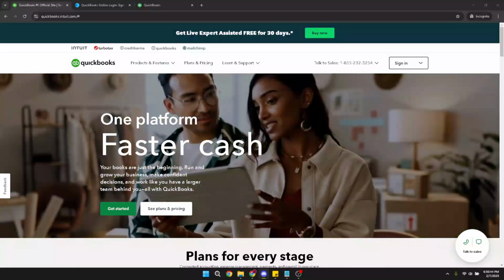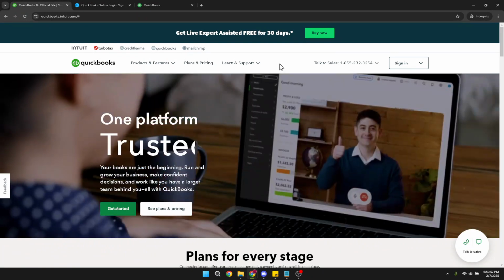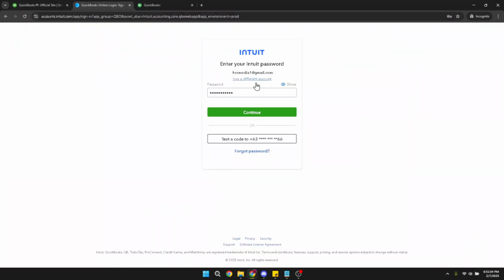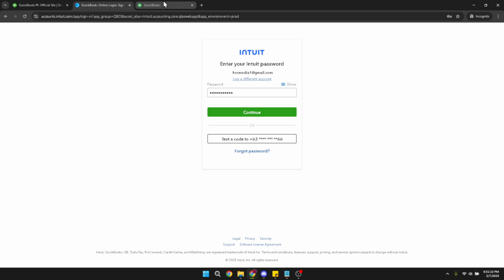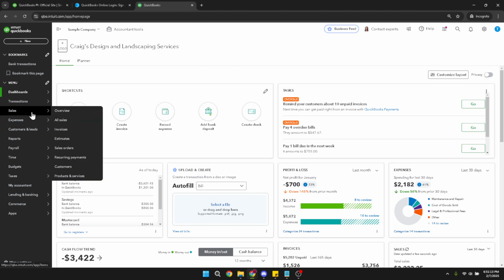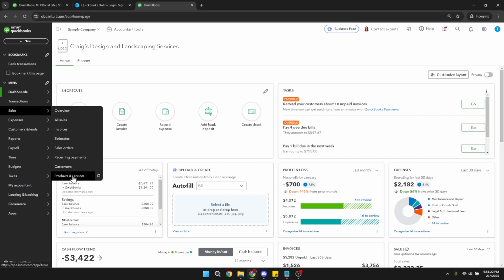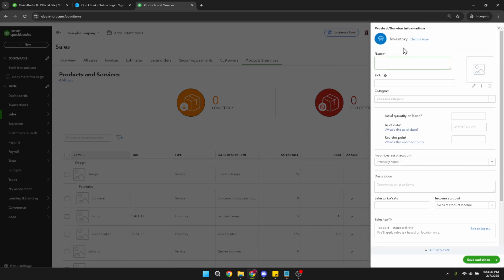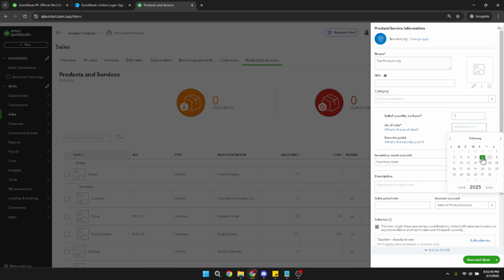How to Create Inventory Items in Quickbooks Online (Full 2025 Guide)